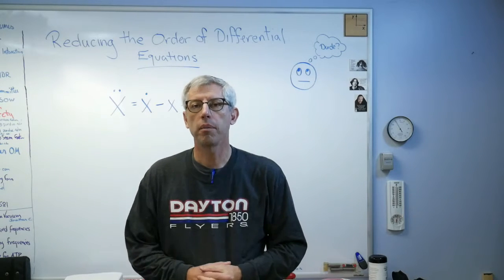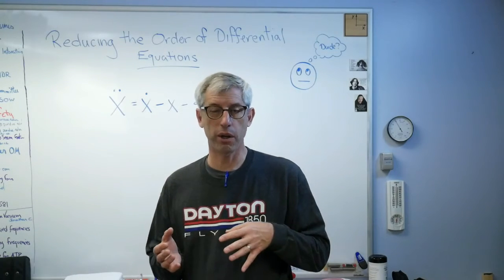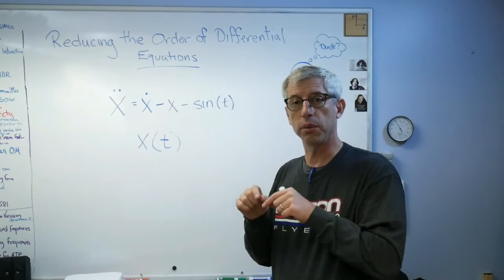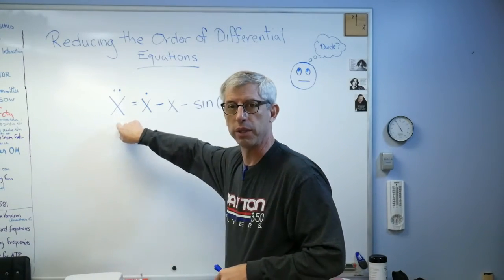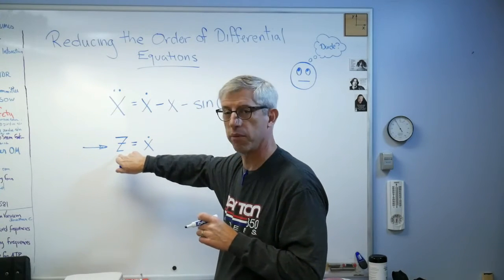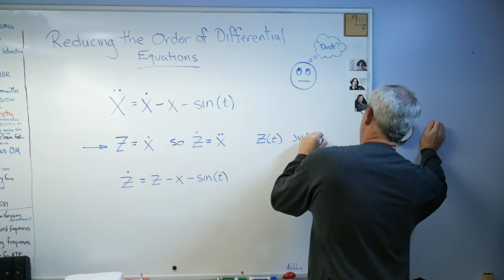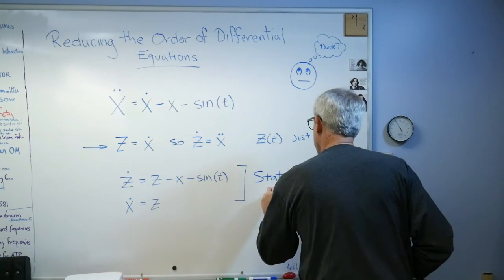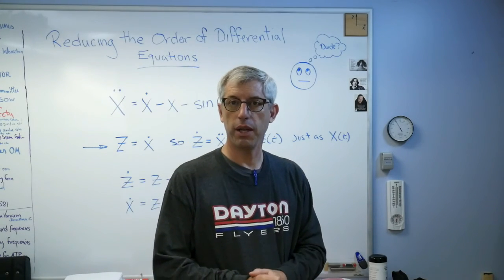Reducing the Order of Differential Equations with State Space - Brain Waves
Differential equation solvers like the ones in Matlab sometimes only work on first order differential equations.  If you have a higher order equation, it's easy to write it as two or more first order equations.  I show how to do this using a method that is usually called state space.